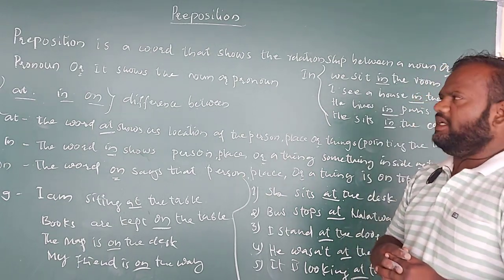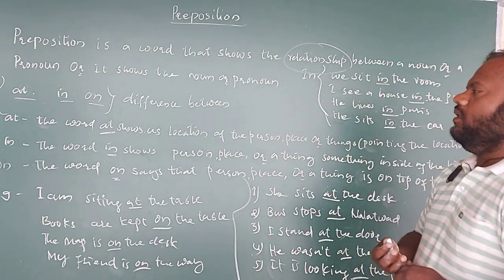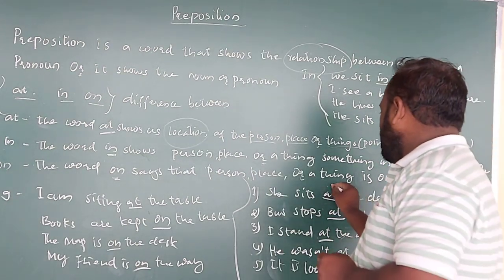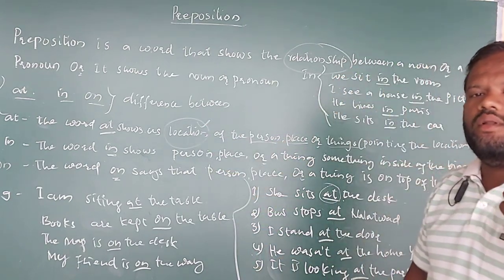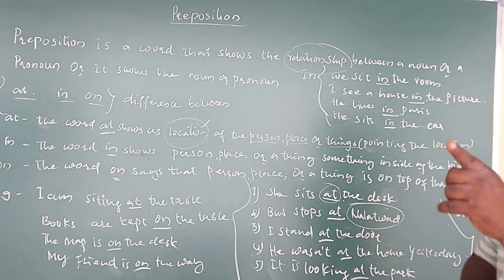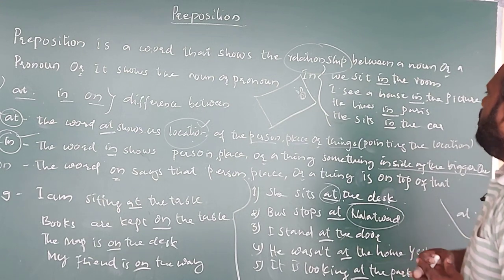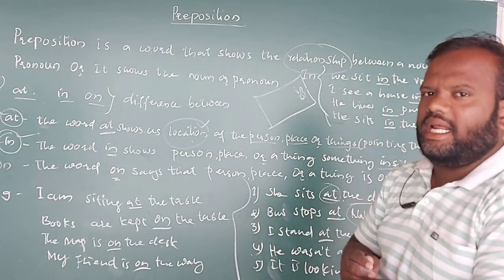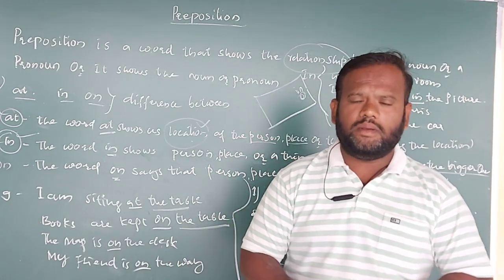Usage of prepositions